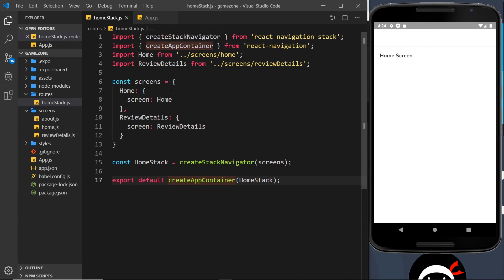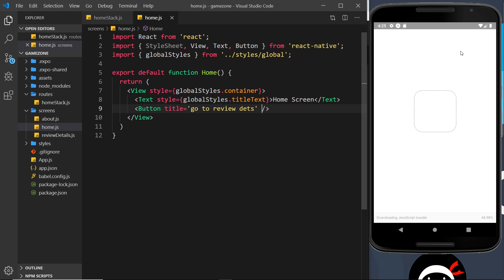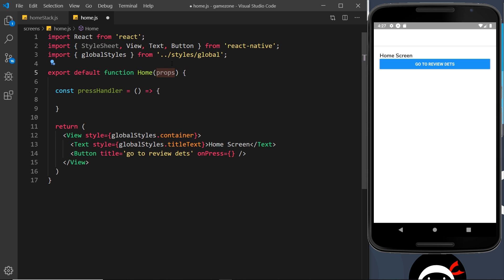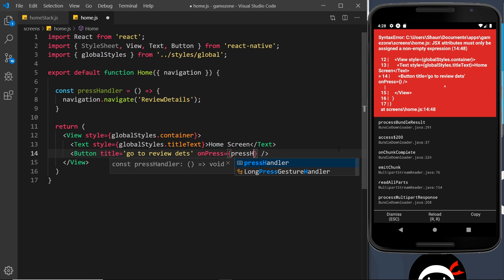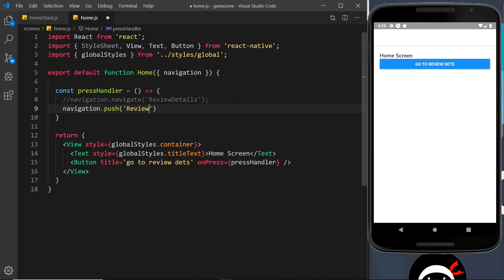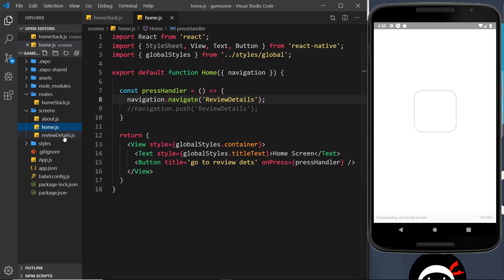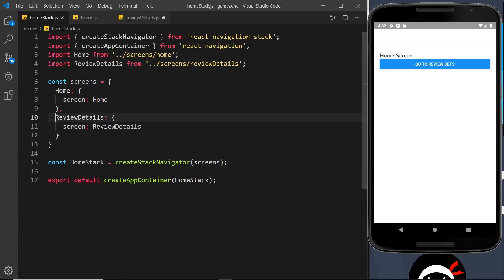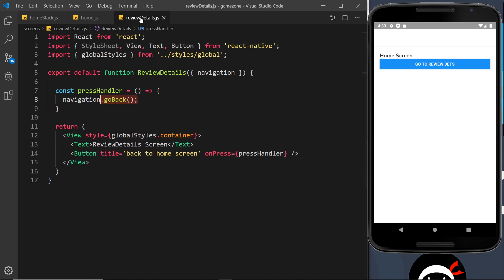React Native Tutorial #21 - Navigating Around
Hey gang, in this React Native tutorial we'll see how we can use our stack navigator to navigate around our app from screen to screen.